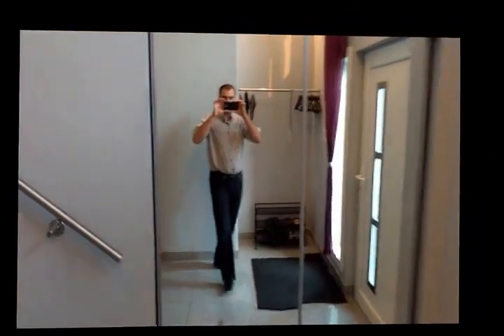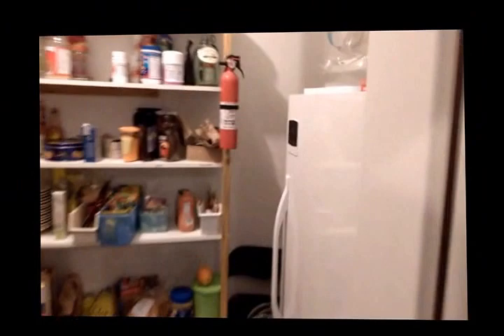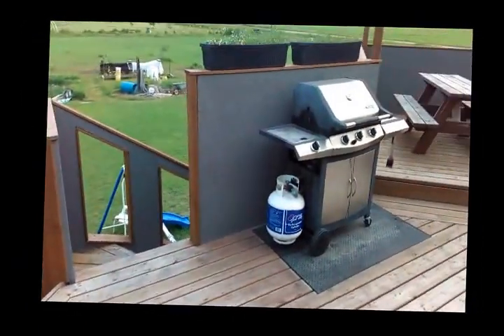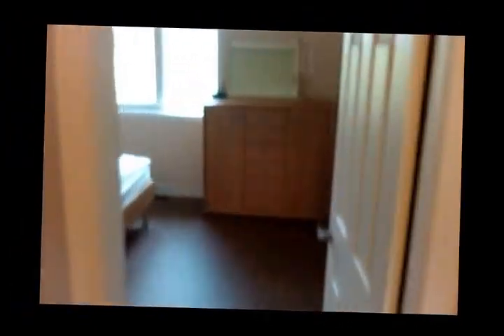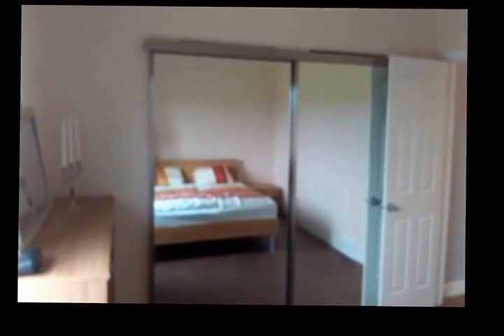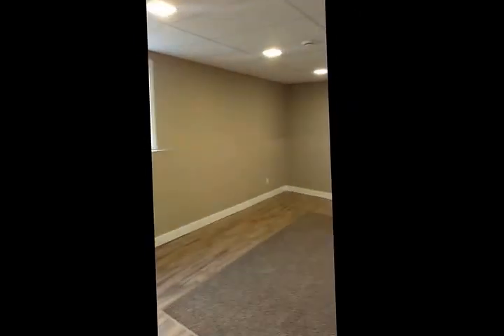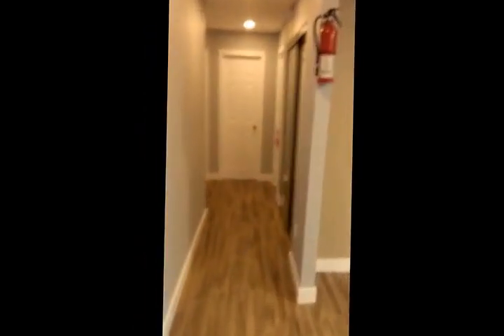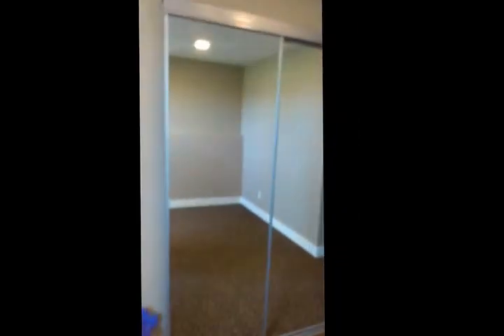Family Home in Kleefeld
I'm selling my house.if you are interested please let me know.
Located in Kleefeld manitoba. Asking 389000 obo. sorry about the audio in the video, it was my first video.